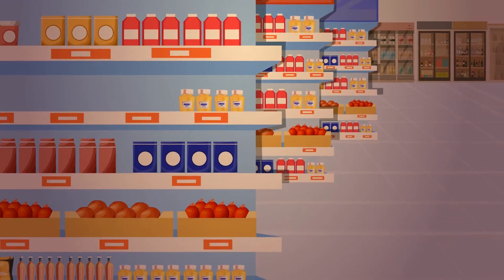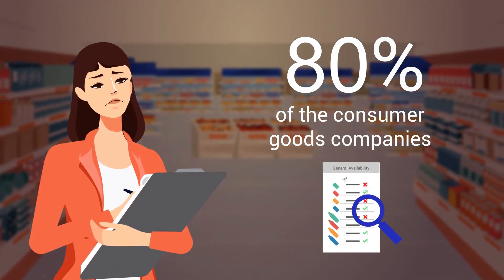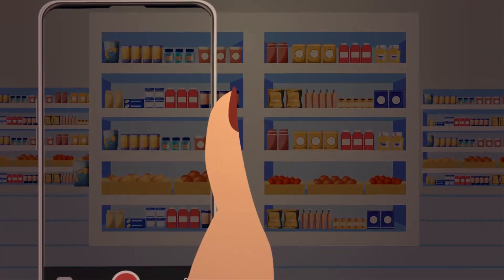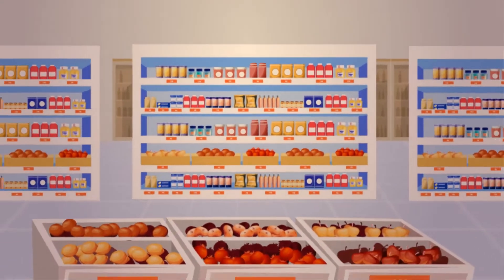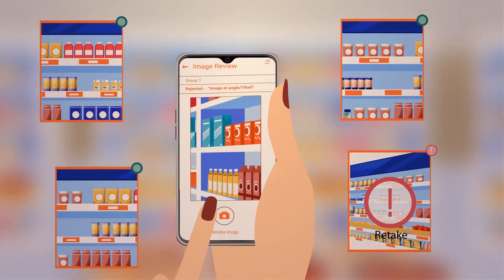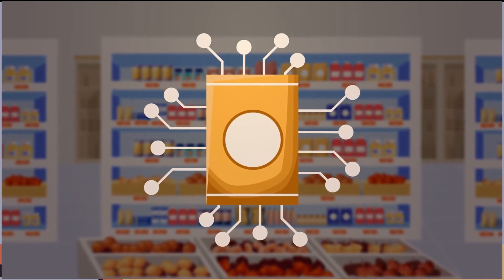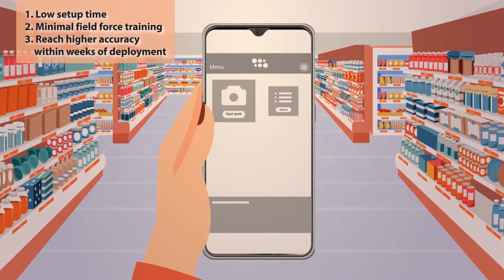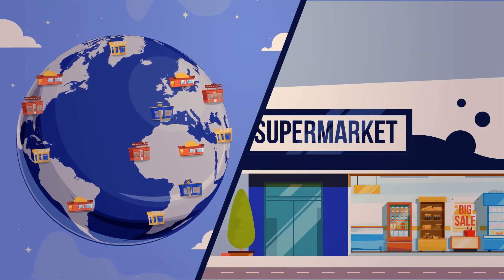Explainer Video for Gurgaon Based ShelfWatch - 75seconds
75seconds makes an Explainer Video for a Gurgaon-based Artificial Intelligence company. In this Explainer video, we explain how we can track Grocery Store Products Easily.